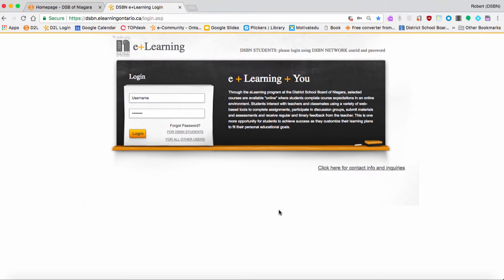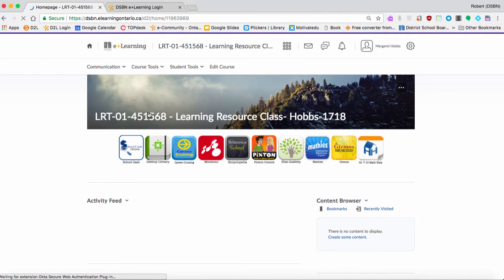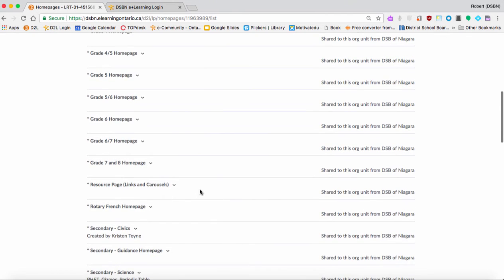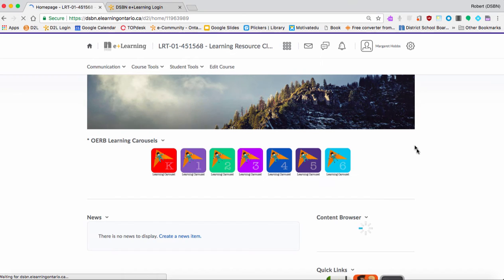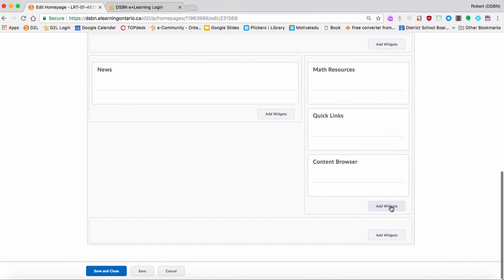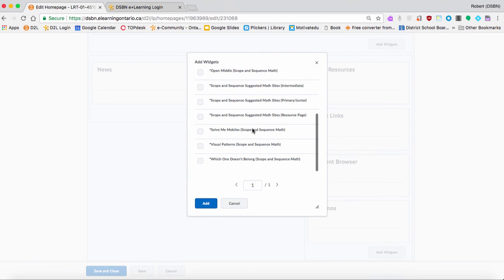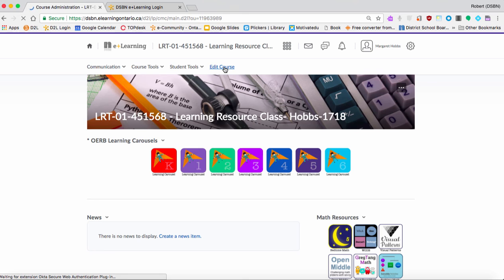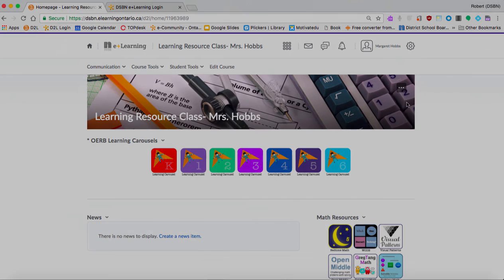LRT resource page setup